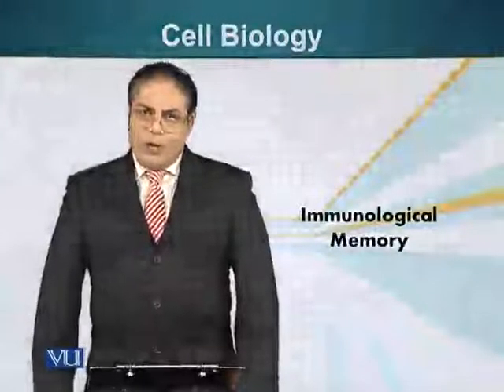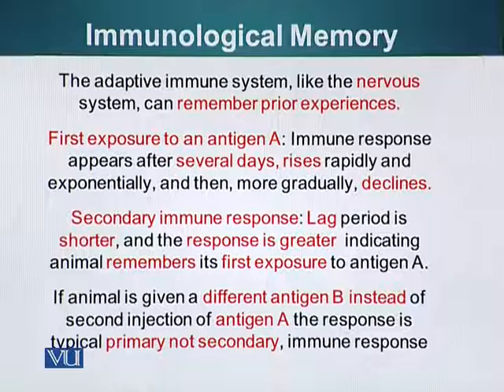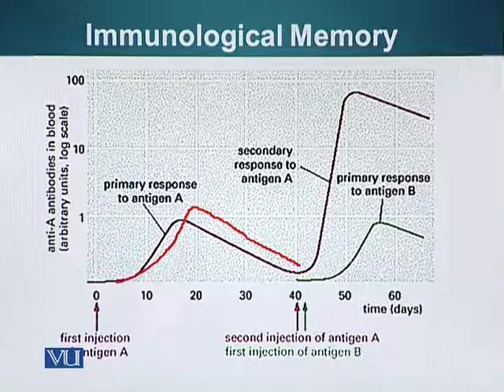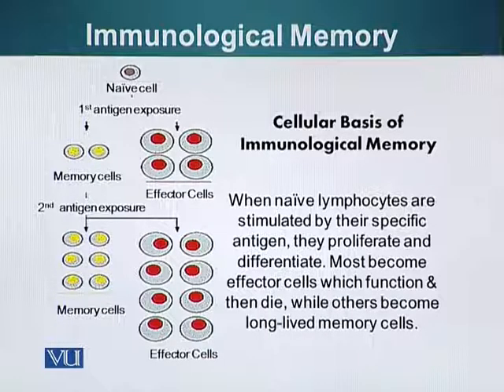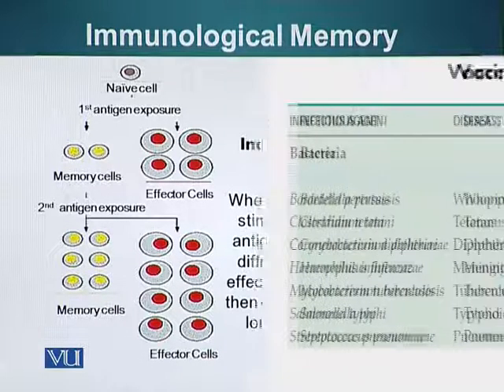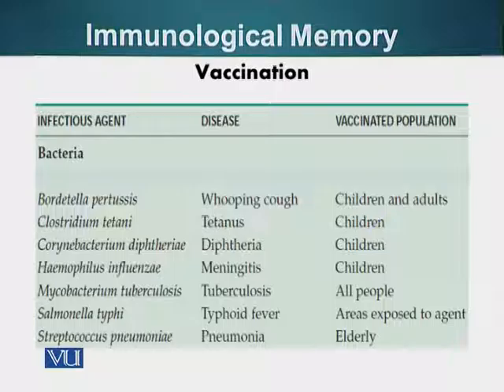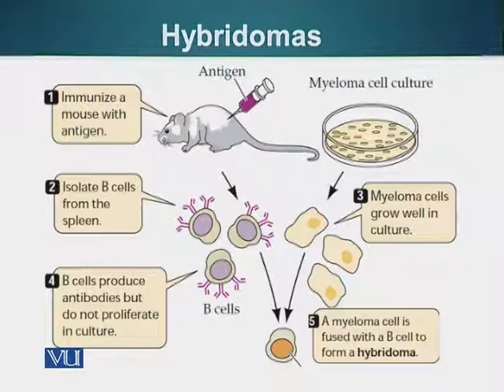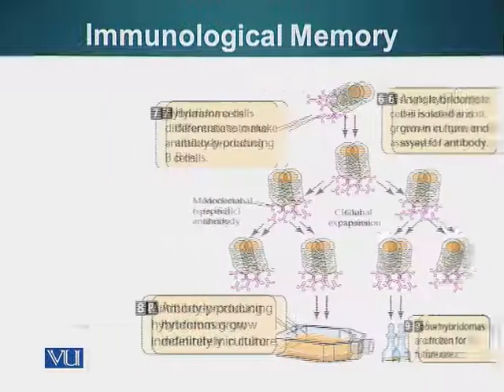Topic 126 (BIO201 - Cell Biology)